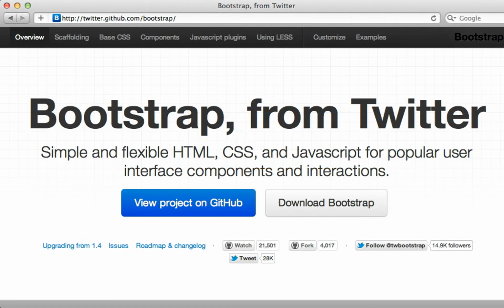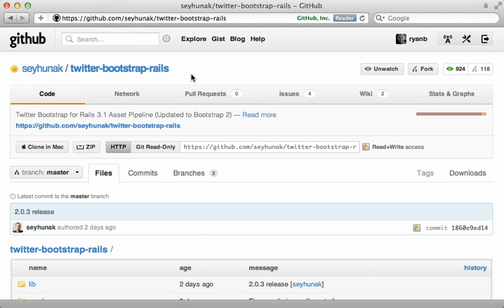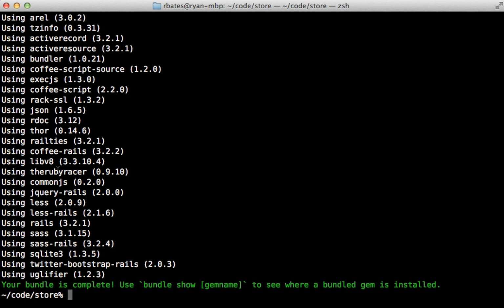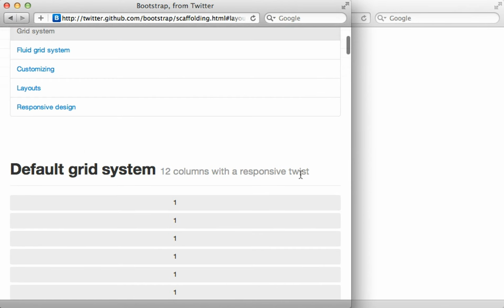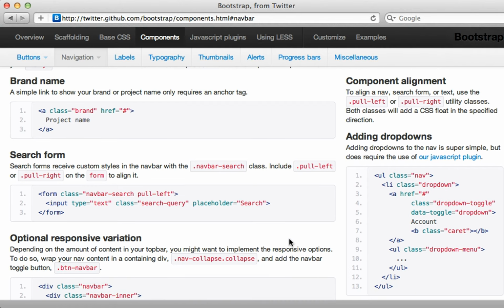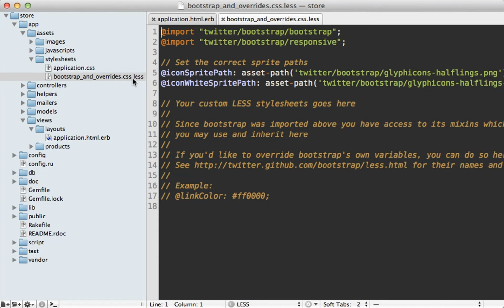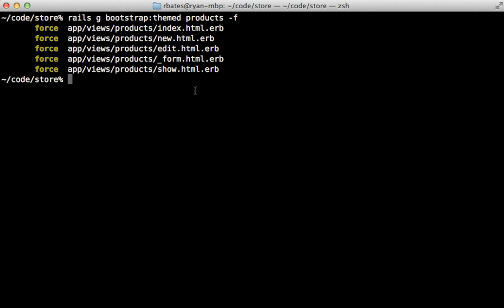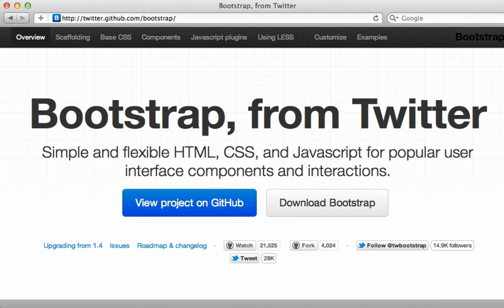#328 Twitter Bootstrap Basics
Twitter Bootstrap can help make beautiful web apps quickly by providing you with useful CSS and JavaScript. Here you will learn how to include it into Rails with the twitter-bootstrap-rails gem.